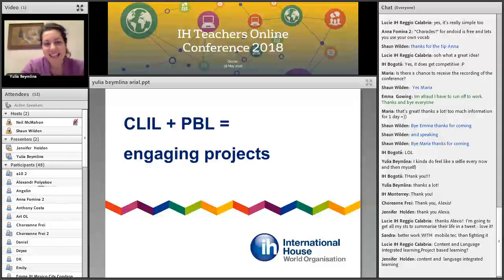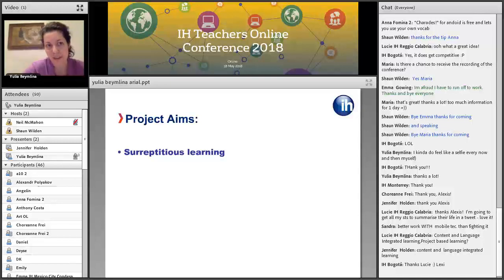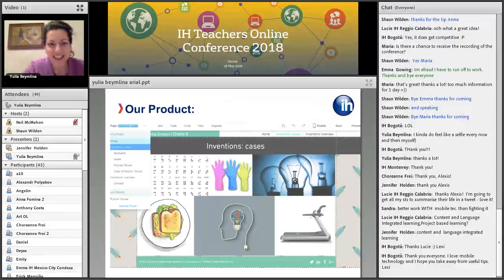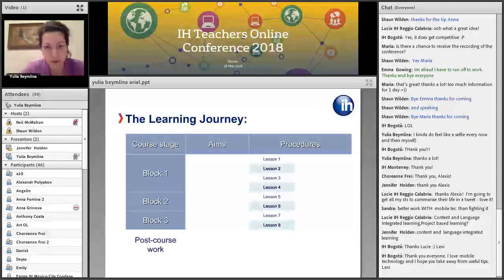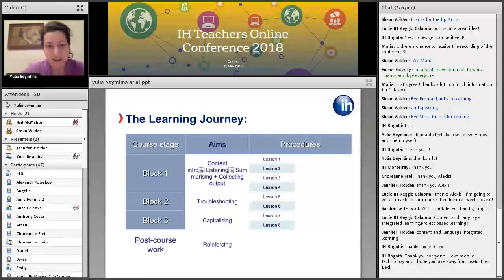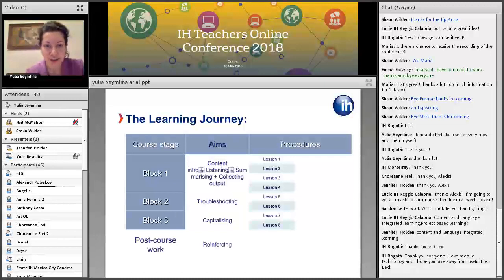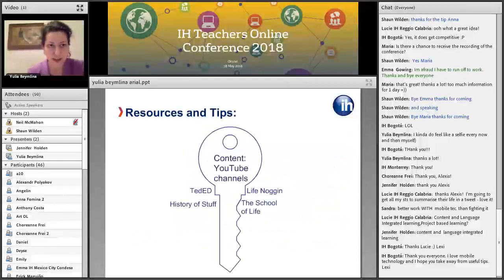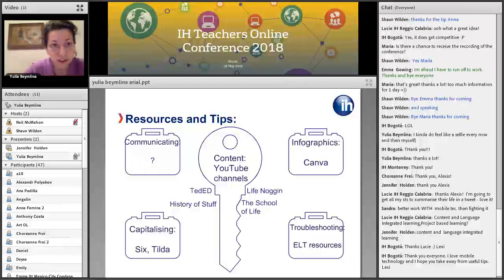IH TOC 10: Creating a website in a CLIL project – Yulia Beymlina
IH Teacher Online Conference 2018: Creating a website in a CLIL project – Yulia Beymlina